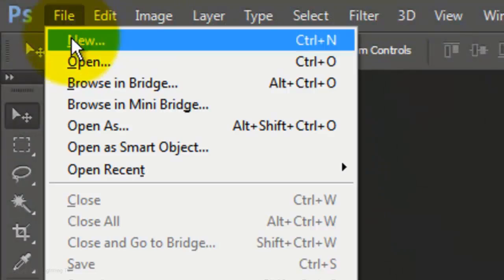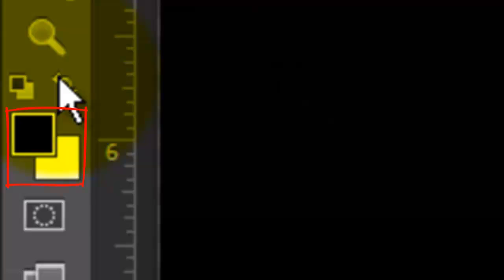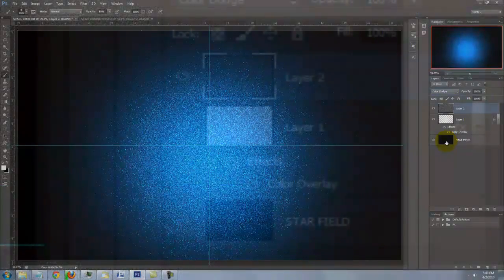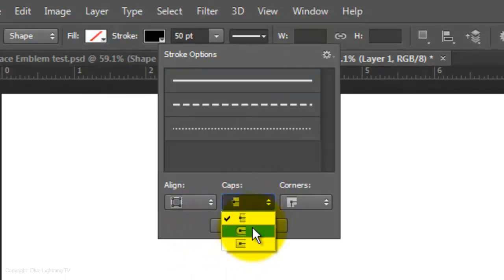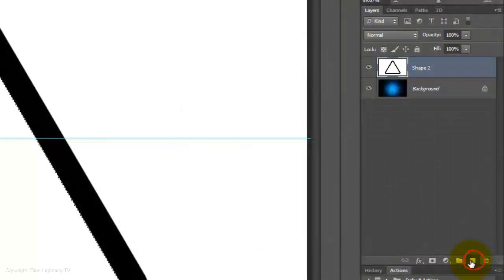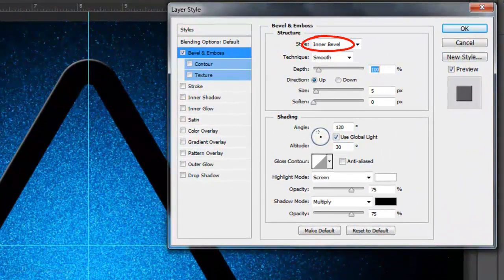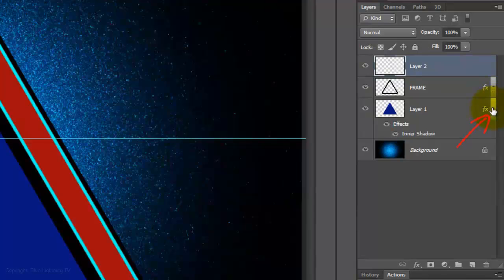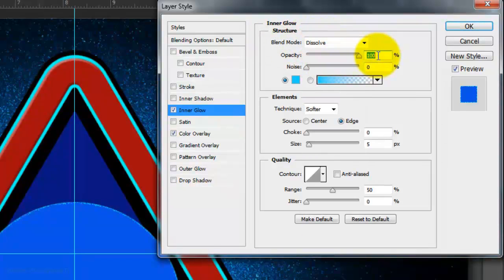Photoshop Tutorial: Part 1 - How to Design and Create a SPACE Emblem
PART 1: Photoshop CS6 Extended tutorial showing how to design & create a space emblem for a futuristic starship & its crew in deep space.